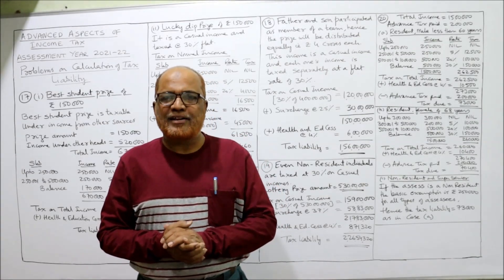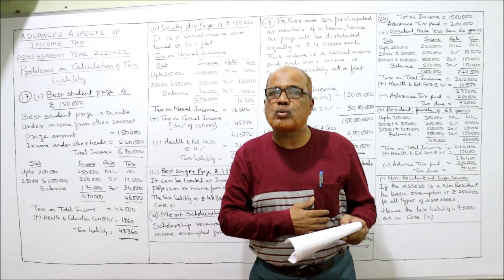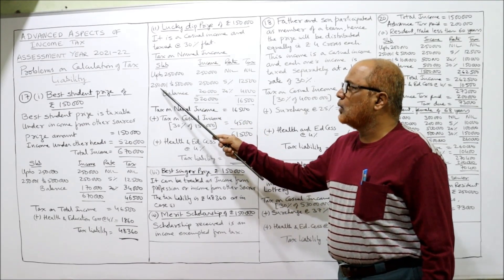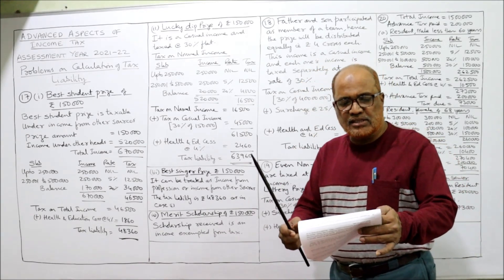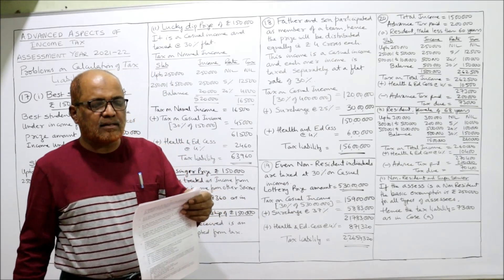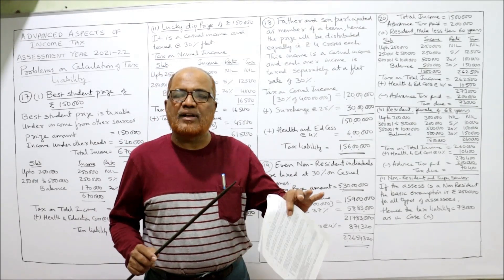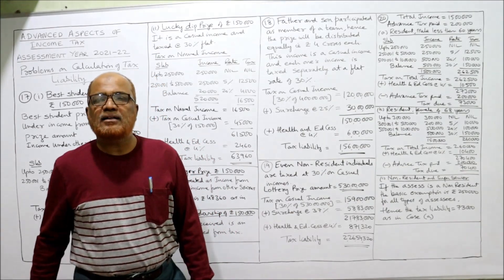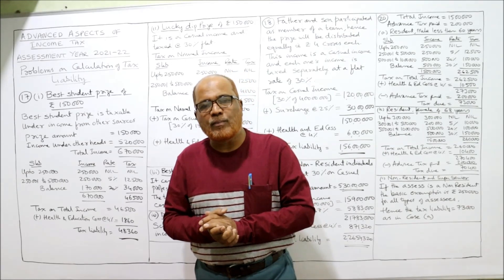Advanced Aspects of Income Tax I Computation of Tax Liability I Problems I Part 5 I Khans Commerce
The contents of this video are :
Problems on computation of tax liability
tax liability

I have explained in detail the problems on computation of tax liability of individuals.   Watch the video till the end to get a complete command on the provisions of Income Tax Act 1961.

The problems on computation of tax liability is given in the below link :